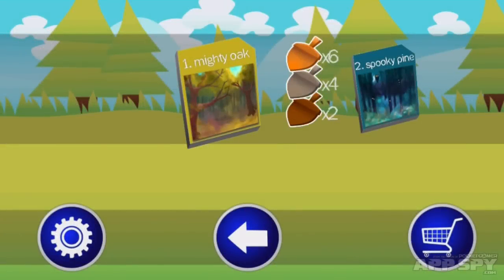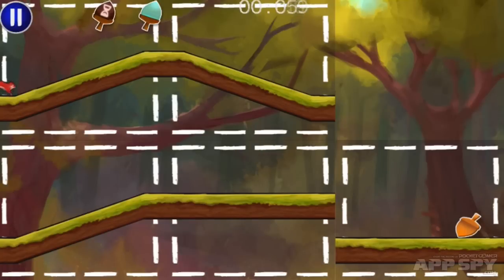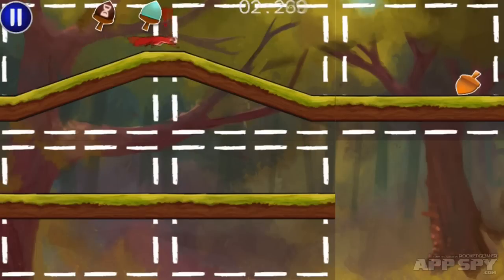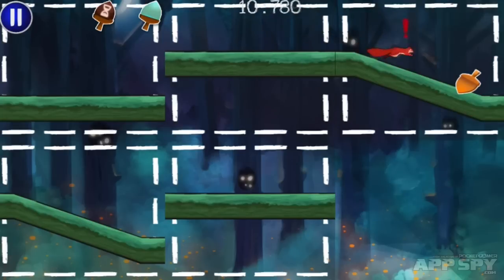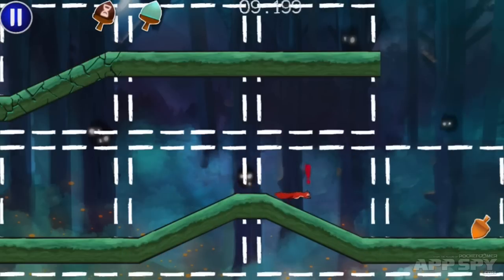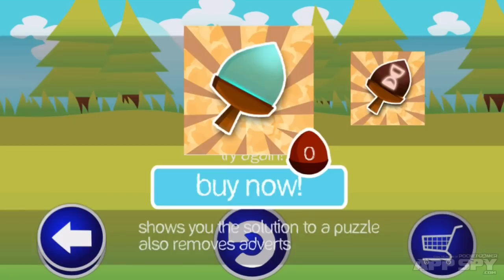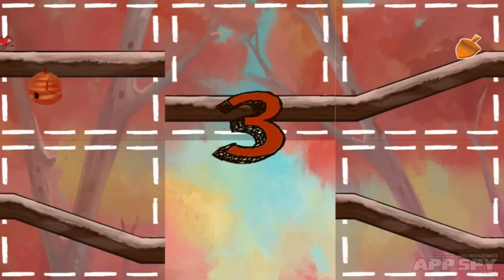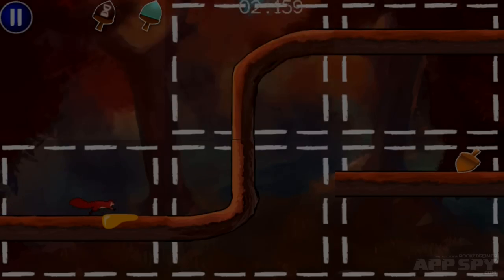Impatient Squirrel | PGC 2015 Preview - AppSpy.com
That (@caffeinedreamer) has a look at Impatient Squirrel, a tile-sliding auto-runner.